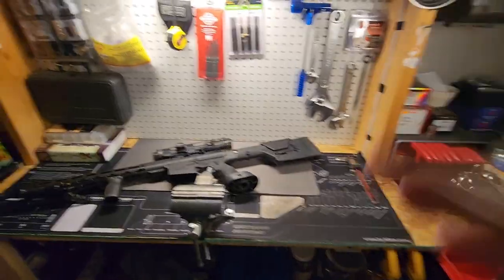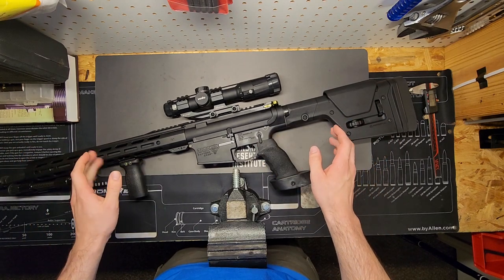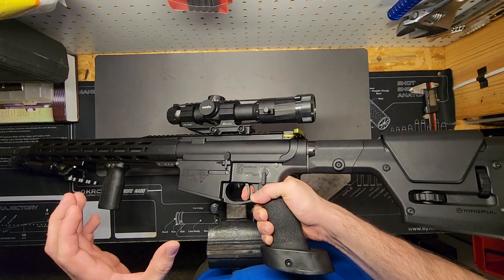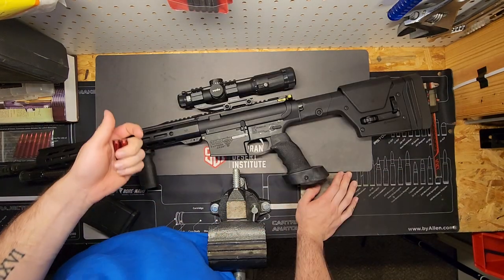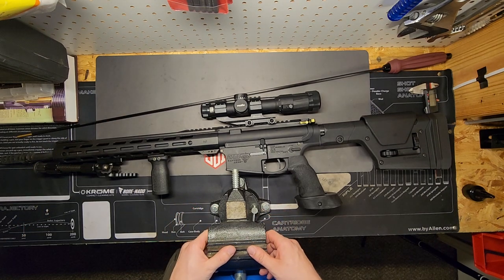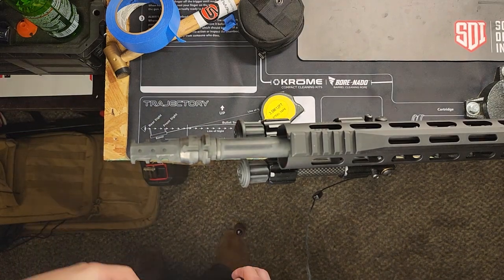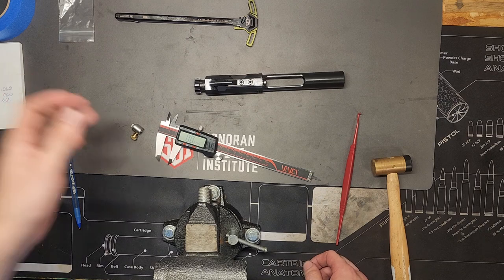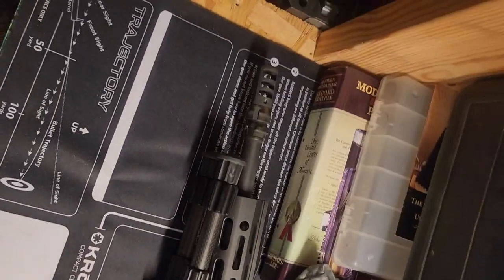FTE 217 - Week 5 - Post-Build Inspections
This video was uploaded as an assignment for a course for the Sonoran Desert Institute.

Follow this link to learn more!